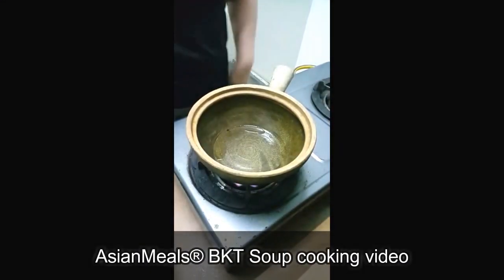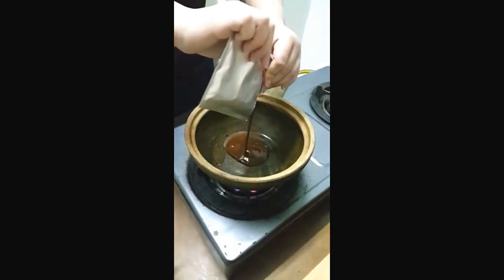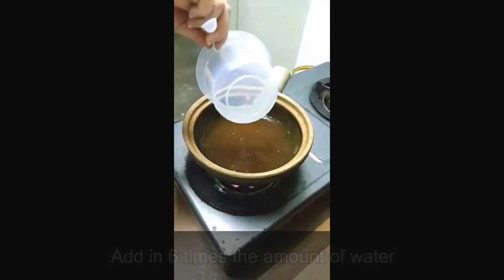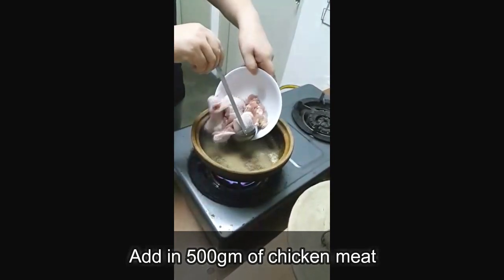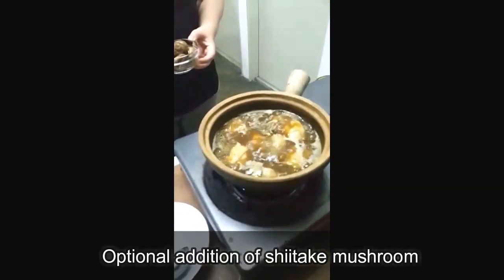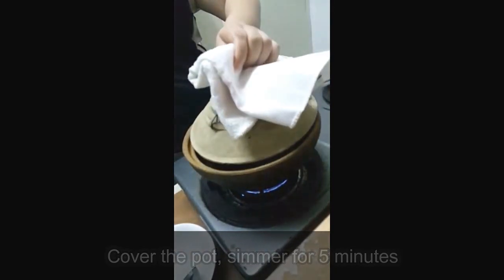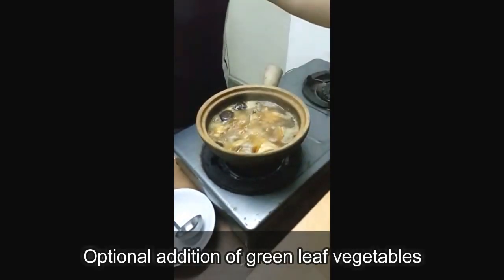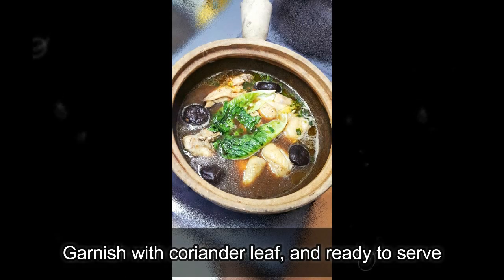AsianMeals® BKT Chicken Soup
Traditionally famous Malaysian herbal soup. Suitable for any kind of meat with bones attached.

Suggested recipe serves 2-3 pax:

 1 pack of 100gm AsianMeals® Best Known Traditional sauce
 500gm of chicken meat, cut into bite sizes
 Optional lettuces
 Optional shiitake mushroom
 Chopped coriander for garnishing

Method:

1) Add in 1 pack of AsianMeals® BKT sauce into the claypot
2) Add in 6 times the amount of water
3) Stir well, cover the pot, and bring it to boil
4) Add in 500gm of chicken meat
5) Lower the flame, cover the pot, and simmer for 20-30 minutes until meat is tender
6) Optional addition of shiitake mushroom
7) Cover the pot, and simmer the mushroom for 5 minutes
8) Switch off the flame, and remove the cover
9) Optional addition of green leafy vegetables - lettuces into the pot
10) Garnish with coriander leaf, and AsianMeals® Best Known Traditional soup is ready to serve
11) Serve hot with rice